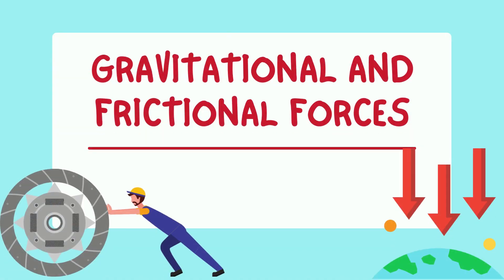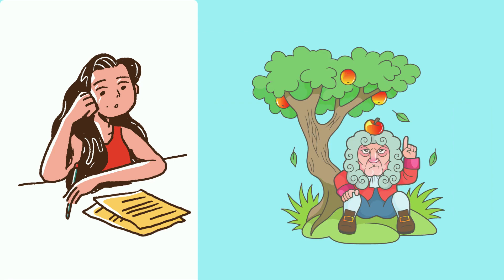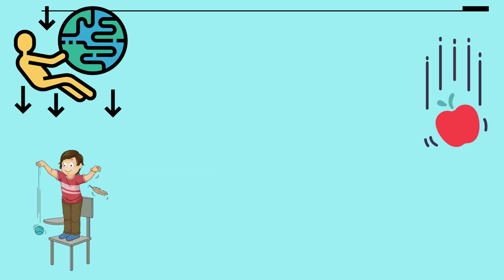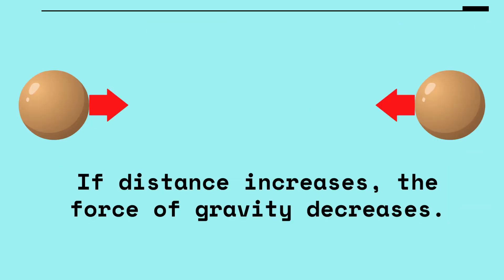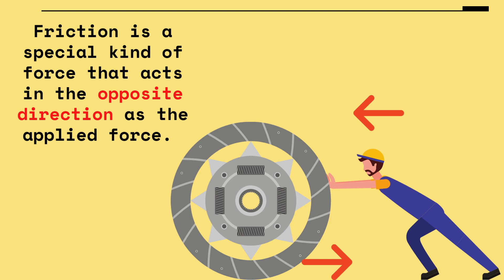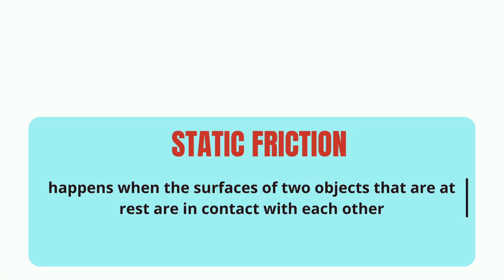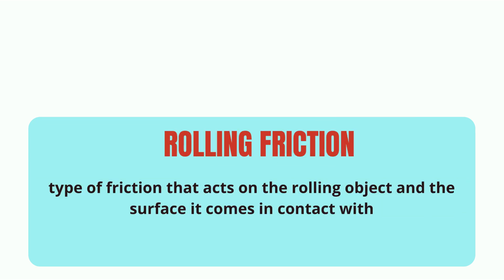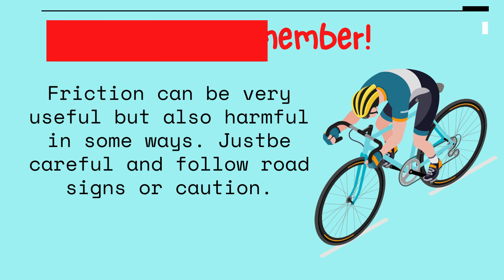GRAVITATIONAL AND FRICTIONAL FORCES | TEACHER QUEENIE